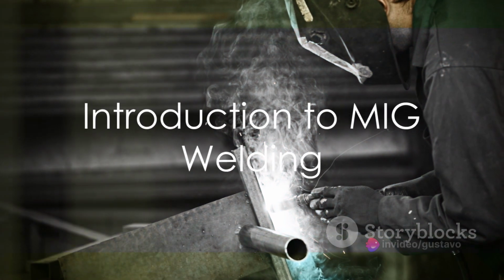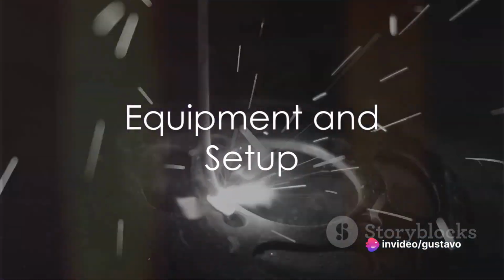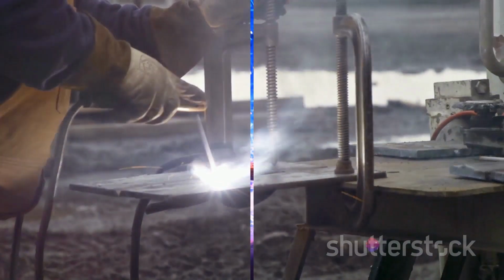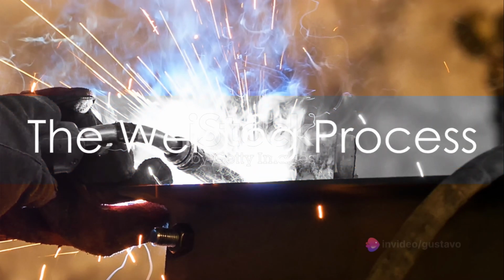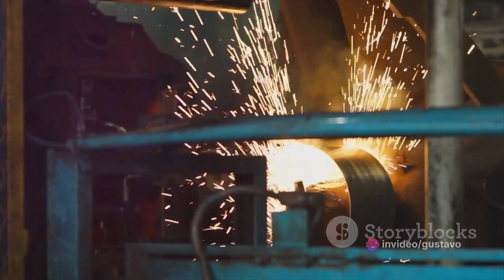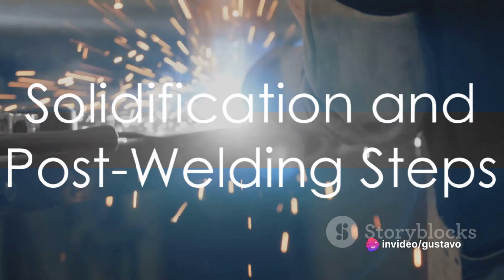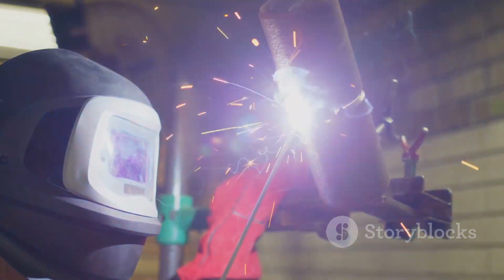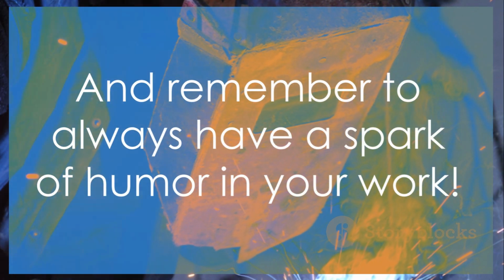"Mastering MIG Welding: A Step-by-Step Guide for Beginners | MIG Welding Sparking Creativity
Welcome to our comprehensive guide on making MIG welding easy for beginners! In this video, we break down the essential steps and techniques to help you become a proficient MIG welder in no time. From selecting the right equipment to mastering the perfect bead, we've got you covered. 🛠️

🔍 Topics Covered:

Choosing the Right MIG Welder
Setting Up Your Welding Workspace
Understanding Welding Safety
Perfecting Your Welding Technique
Whether you're a novice or looking to refine your skills, this tutorial is your go-to resource for MIG welding success.

🔧 Tools Mentioned:

[List of welding tools and equipment]
🕒 Timestamps:
0:00 Introduction
1:23 Selecting the Right Welder
3:45 Setting Up Your Workspace
6:12 Safety Tips
8:30 Mastering Your Welding Technique
12:05 Troubleshooting Tips